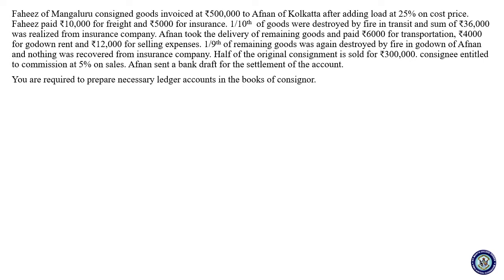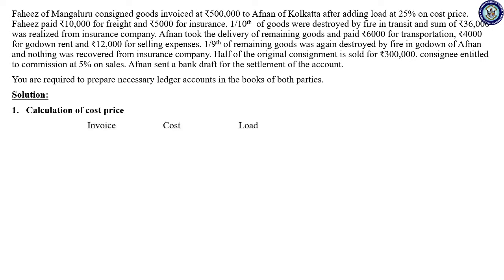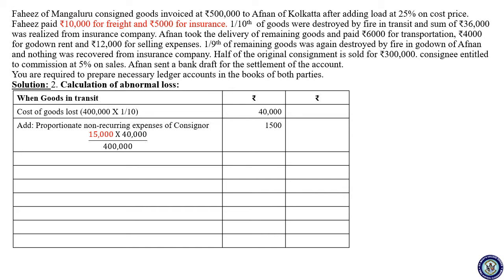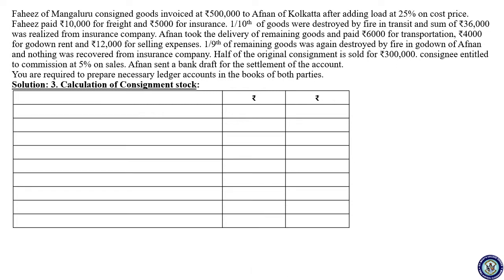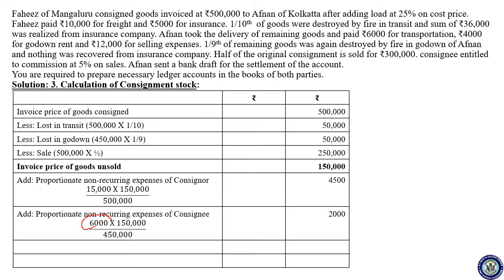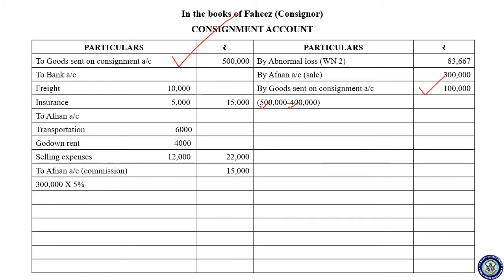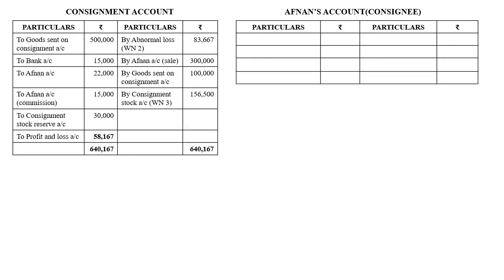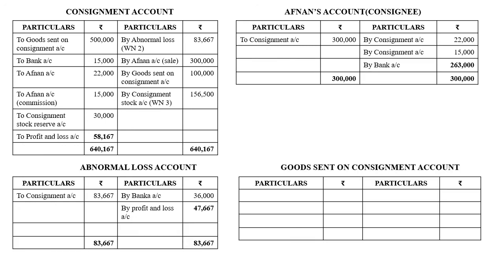Financial accounting II (18.06.2021) (Illustration 6)